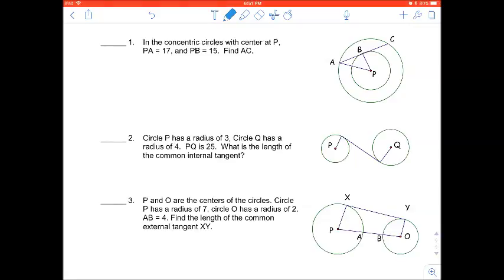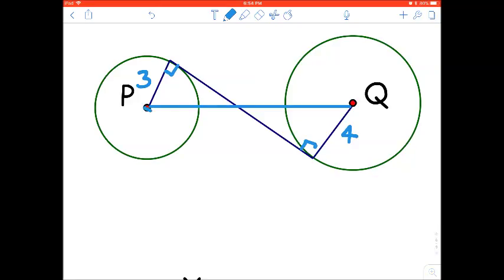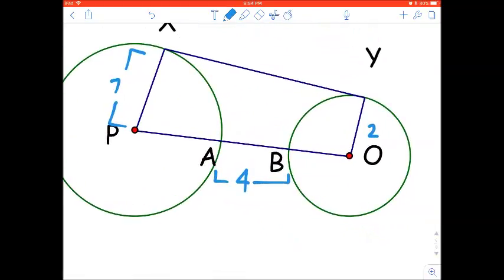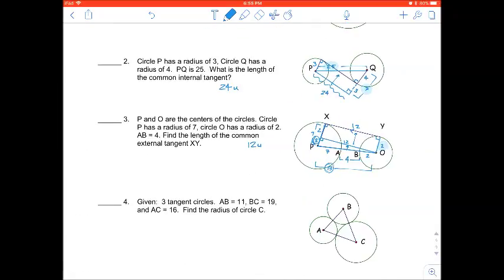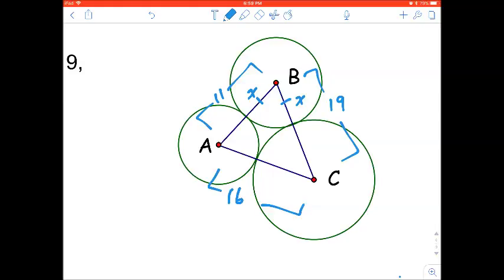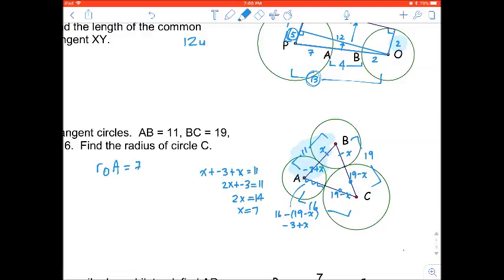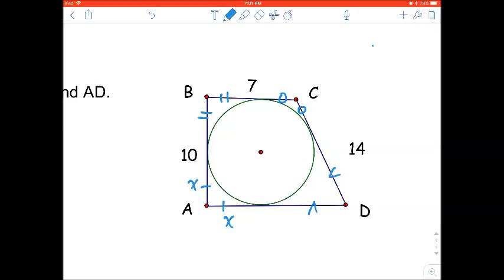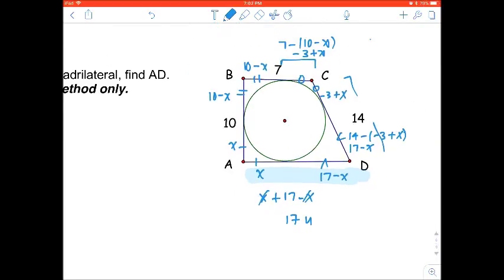g.c.2.4 notes more p. 2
Application of tangents p. 2